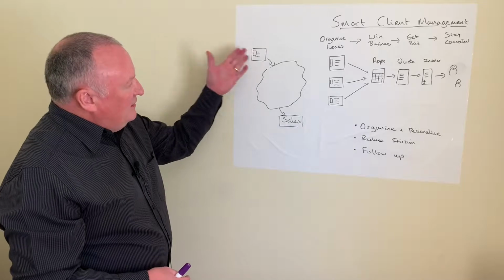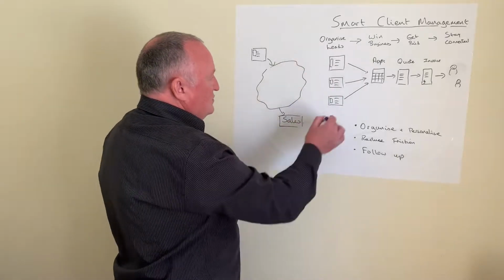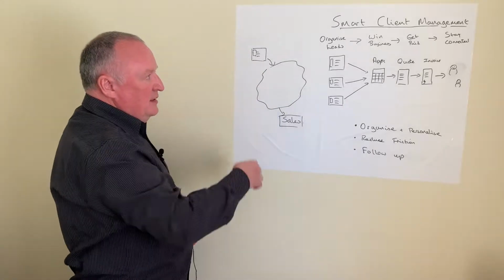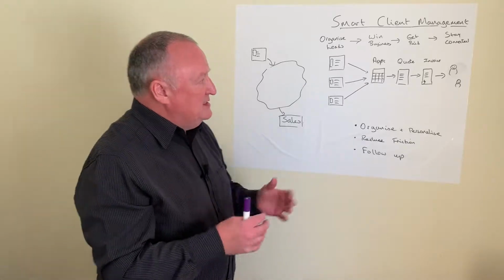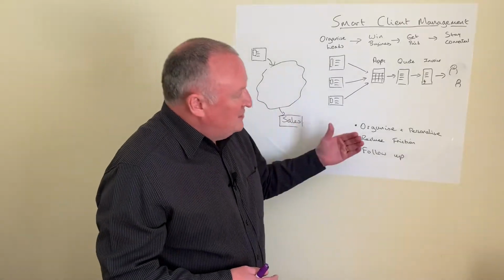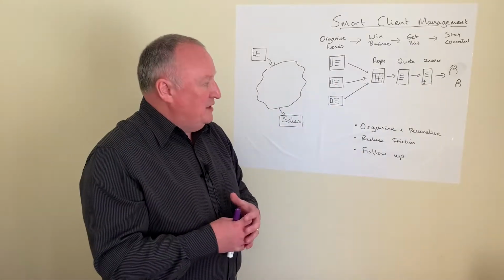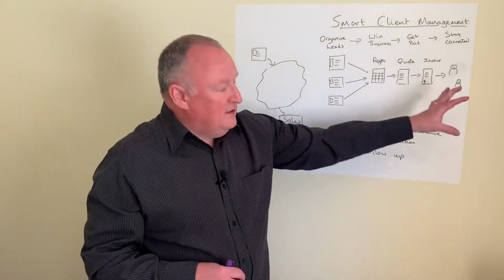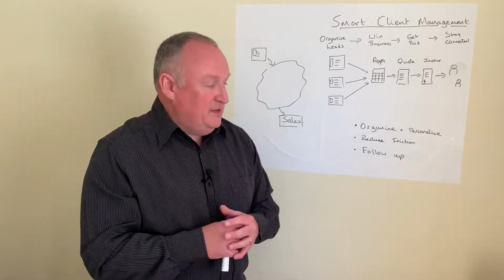SCM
How Smart Client Management differs from typical client Management.